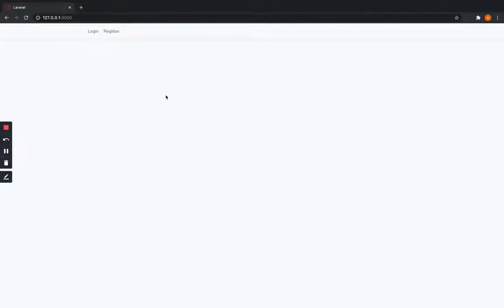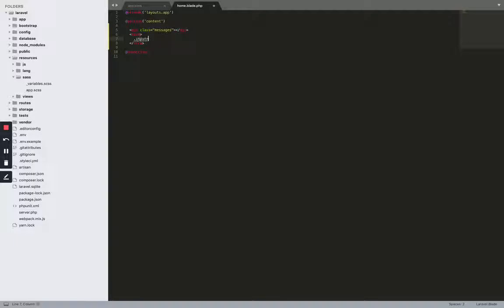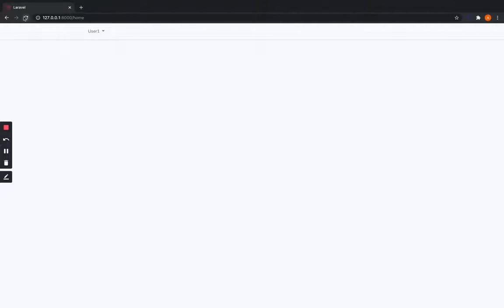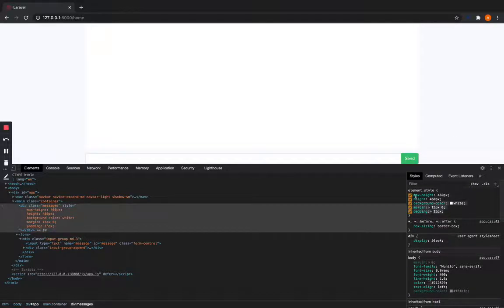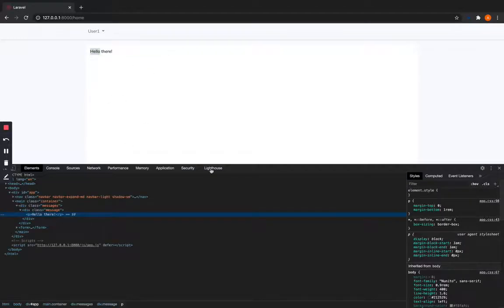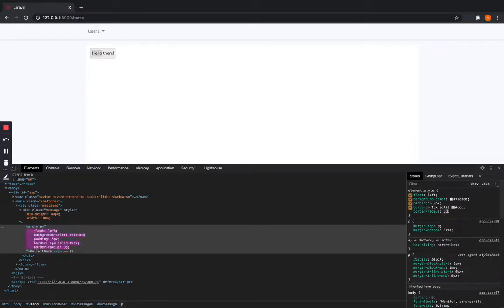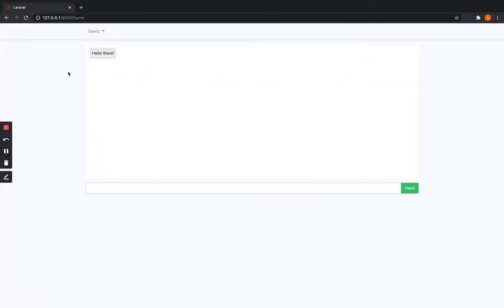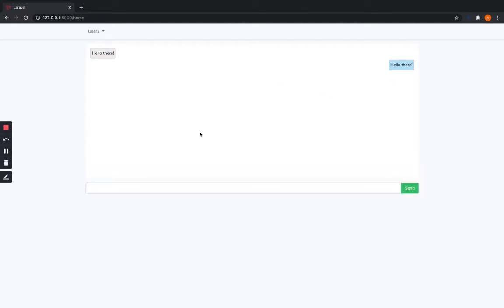Chat System - Google Firebase Realtime Database [Part 2]